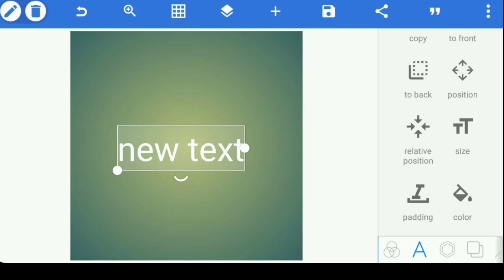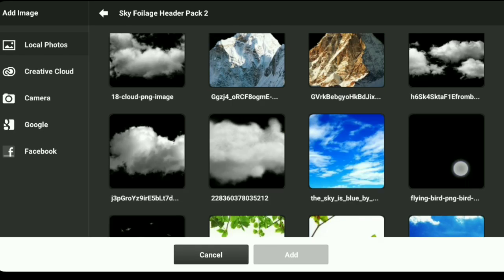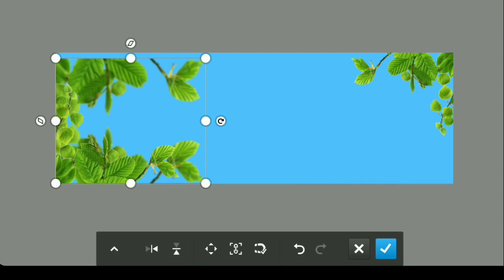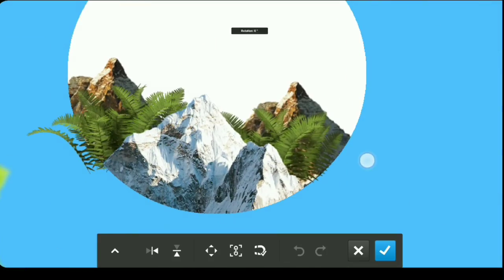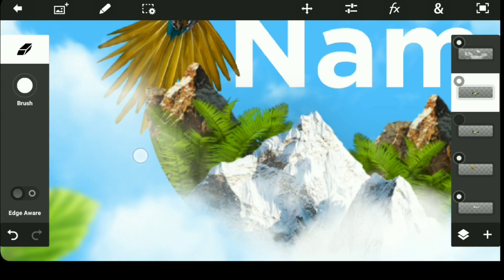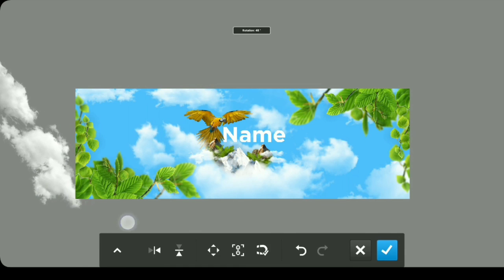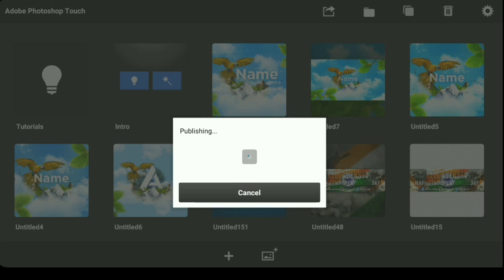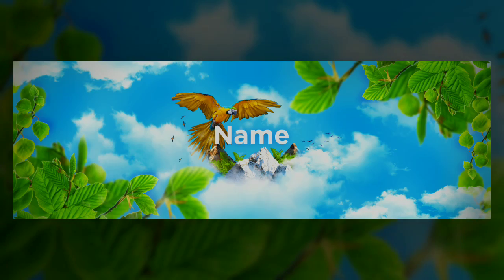How To Make a Sky Foilage Style Banner/Header Design On Android (Ps Touch)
Hey, Guys Today I am Going to be teaching you How To Make a Sky Foilage Style Banner/Header Design On Android Device (Ps Touch)

Peace🇮🇳🙂✌🏻